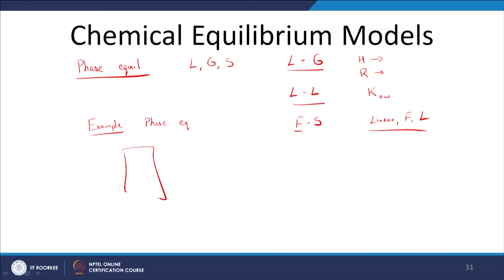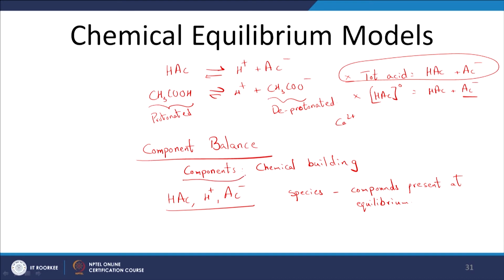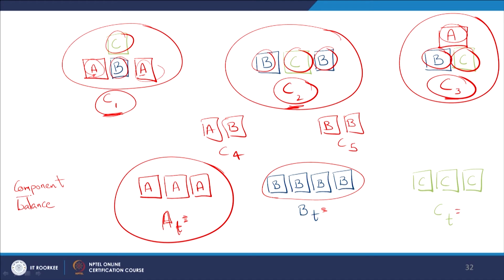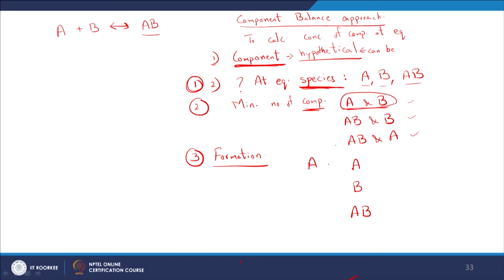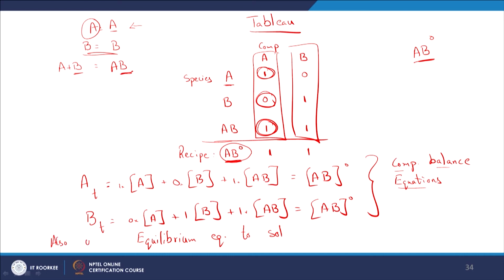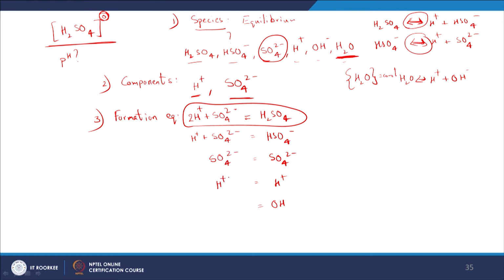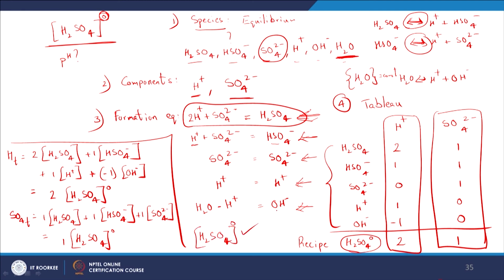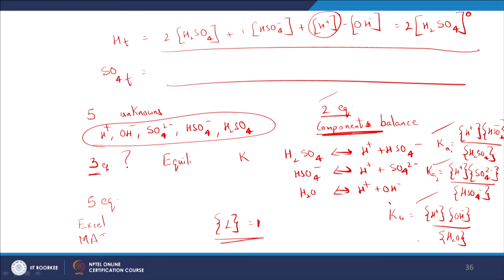mod02lec06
Component Balance
Component Balance; species, components, tableau, formation equations